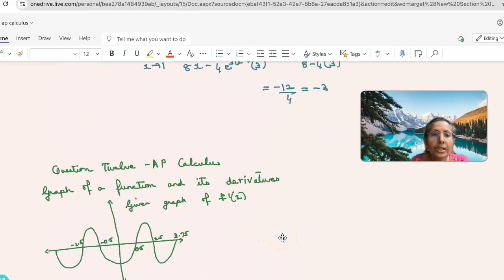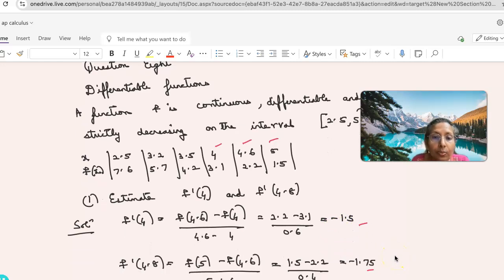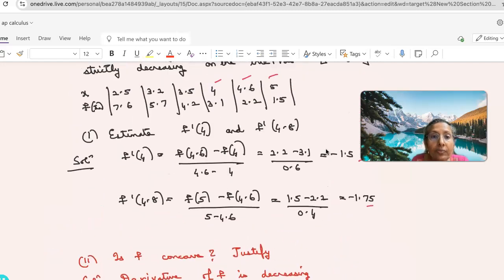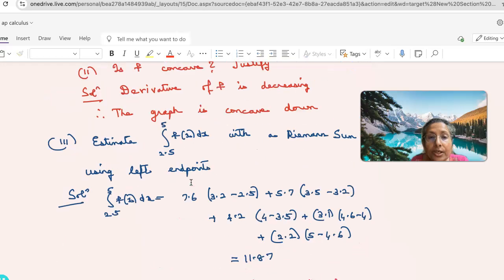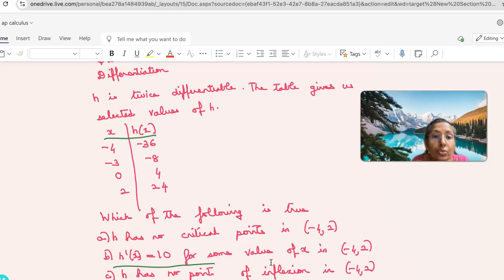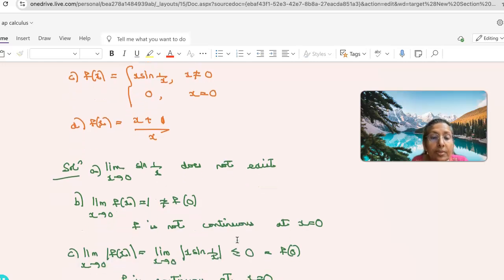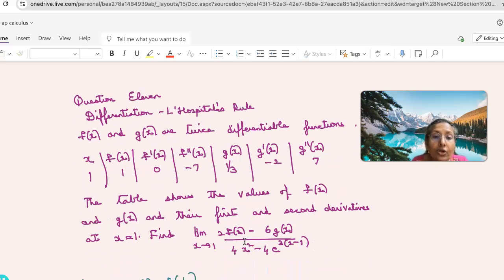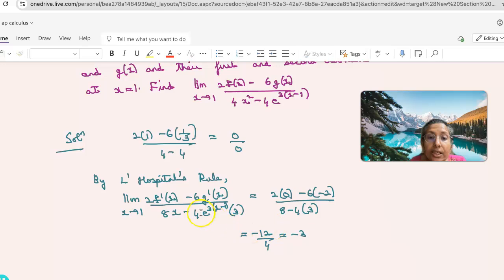AP Calculus Questions Part Two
Learn techniques of Differentiation and Applications of Derivatives.